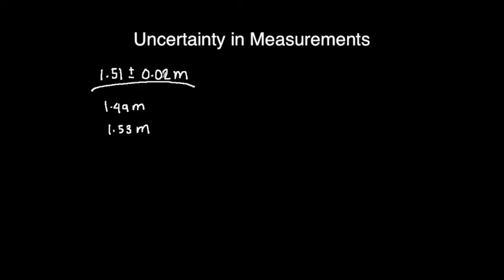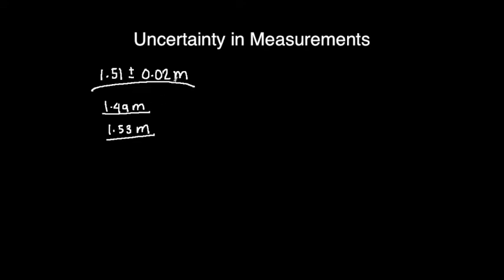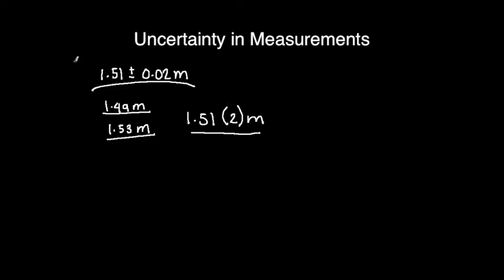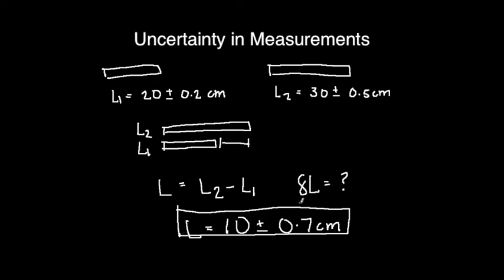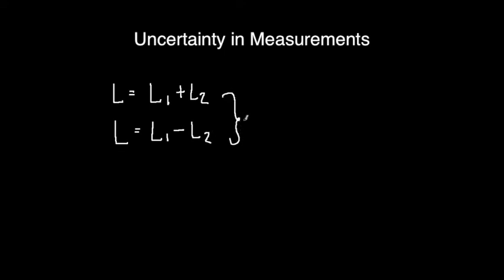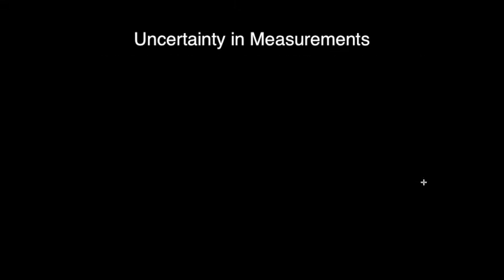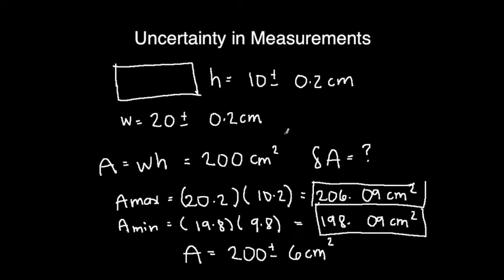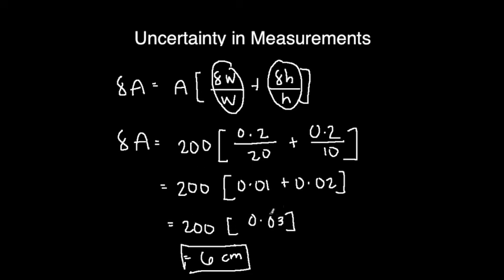Measurement Uncertainties - Propagation of Error - Percent & Fractional Error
This video for my students explains the concept of measurement and its uncertainty. It explains how to deal with uncertainties when adding, subtracting, dividing and multiplying  quantities. It also explains how to get the percent and fractional error.